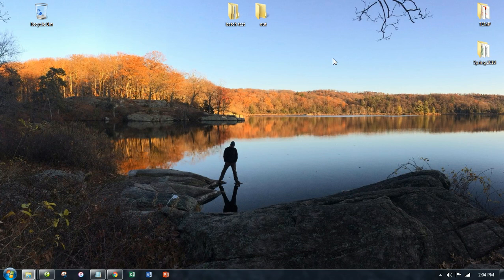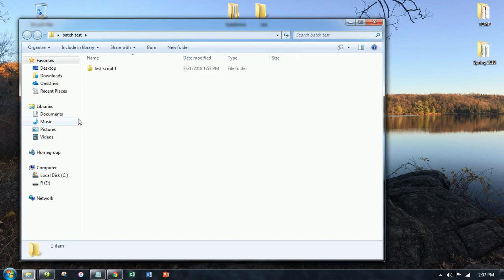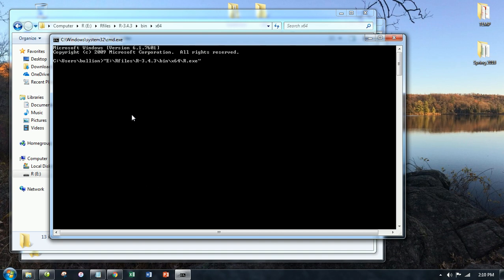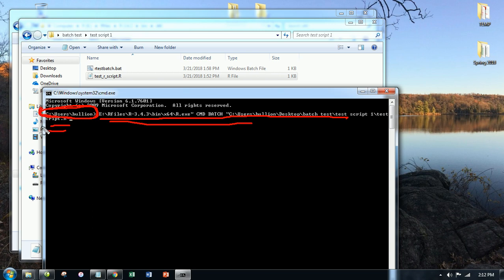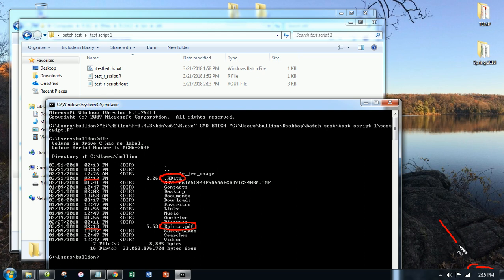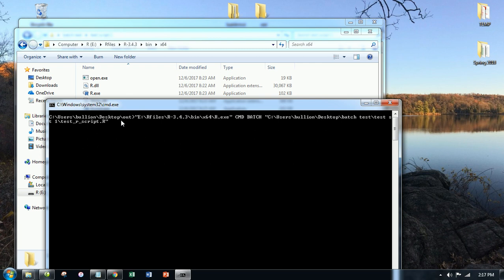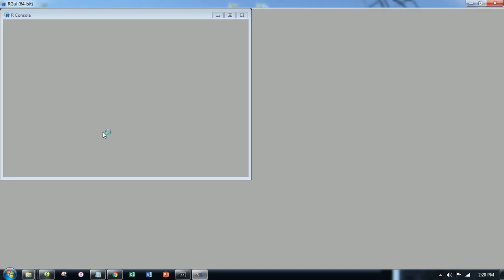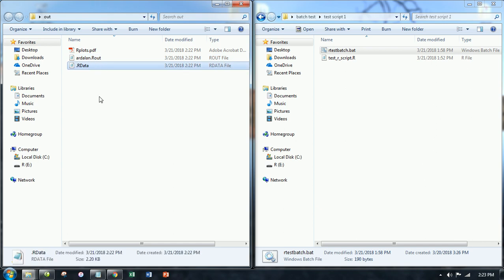R - run R non-interactively with BATCH file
Run R scripts non-interactively.
If you need some script to run automatically and don't need or want to run R code interactively in Rgui, Rstudio, or other IDE you can run your scripts from command shell with R.exe. You can furthermore create a .bat file and just double-click and get the necessary output from your R scripts.